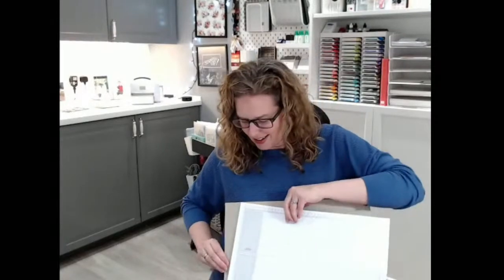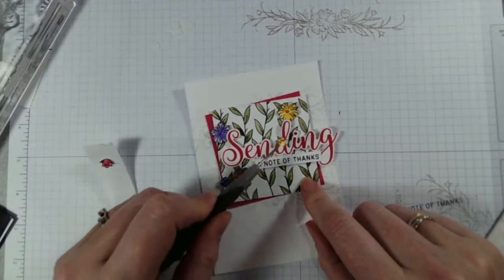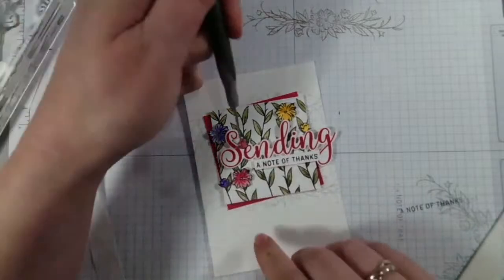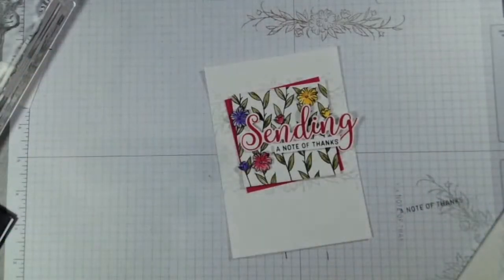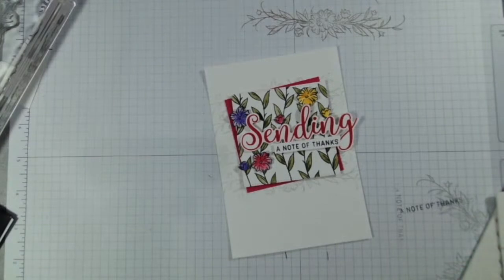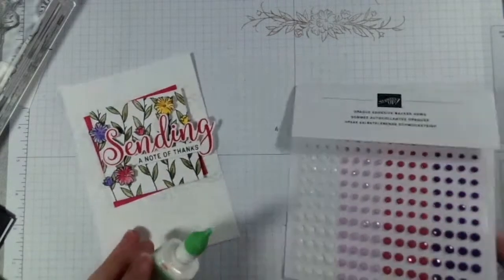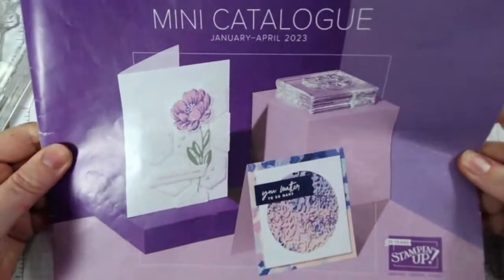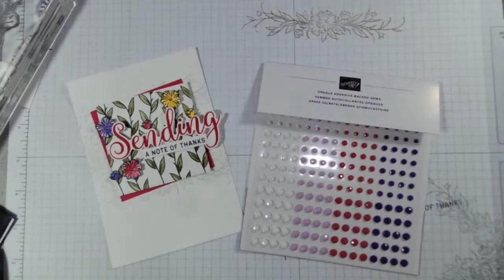Decorative Borders - Thank you cards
Join me for some live crafting tonight, using the upcoming Decorative Boarders Stamp Set.

Thanks so much - Emma